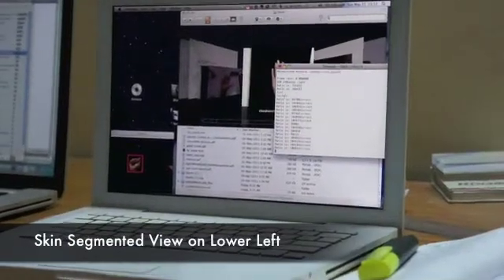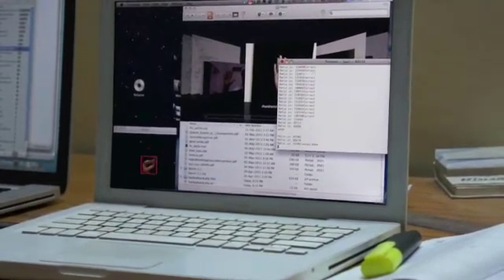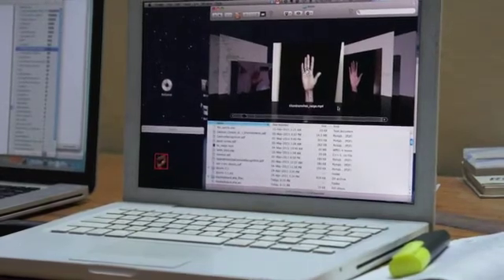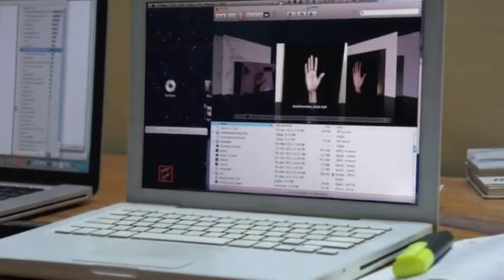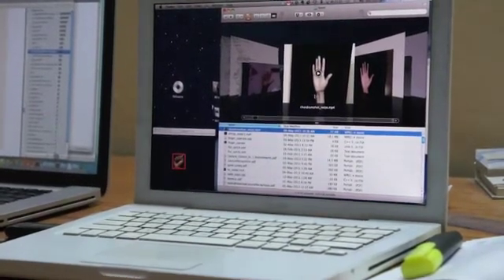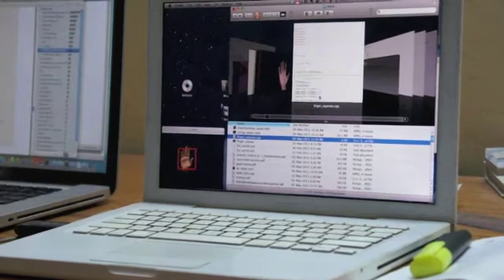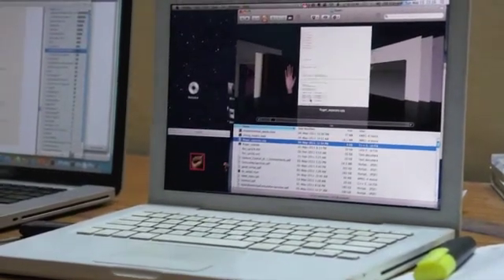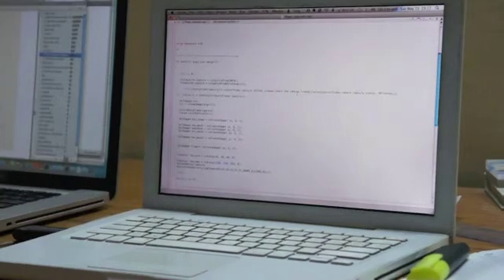Webcam Based Hand Gesture Recognition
Next Generation computing is seeing the shift in computer control paradigm using gestures using kinect, move, etc.
Here is a Demo video of a Computer Vision project demonstrating power of simple inbuilt computer webcam to simulate hand gestures to drive and perform various computer functions like clicking, browsing, scrolling, etc.
(HD version is in Video responses)